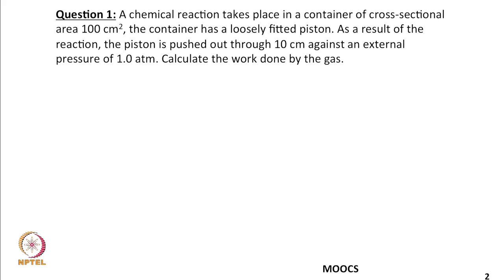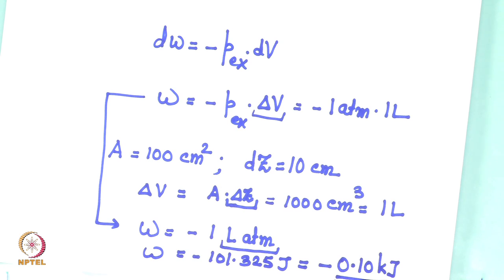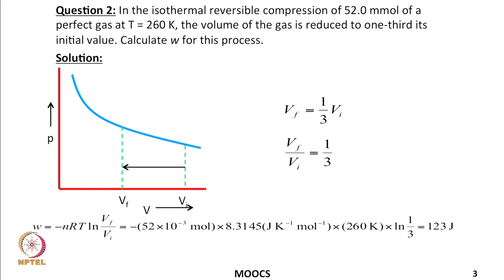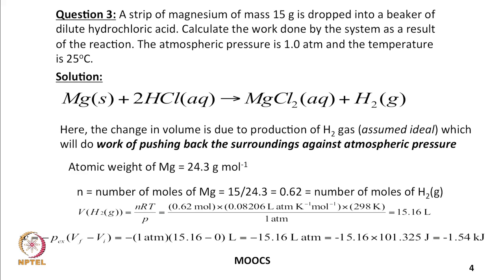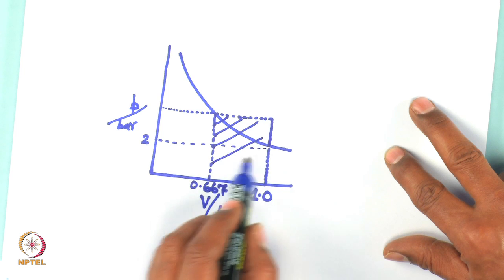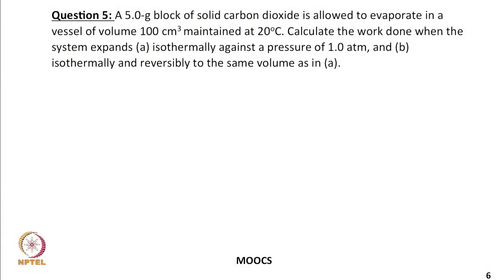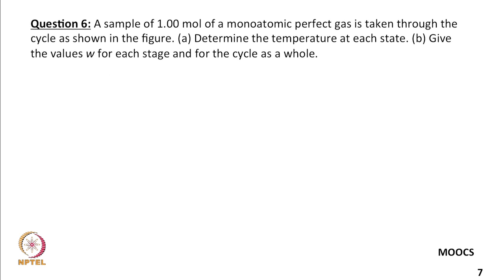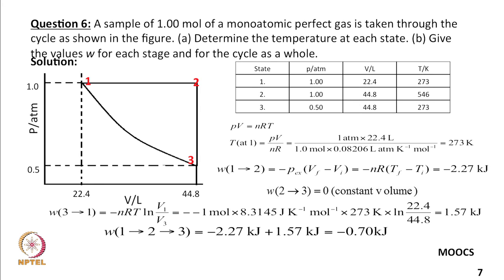Week 1 Lecture 3